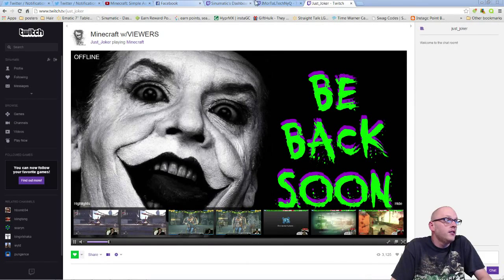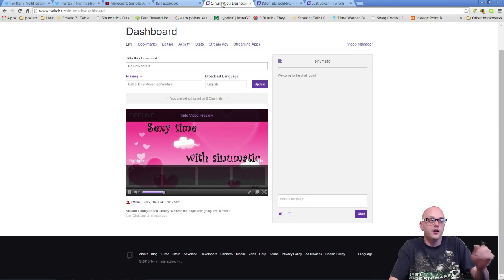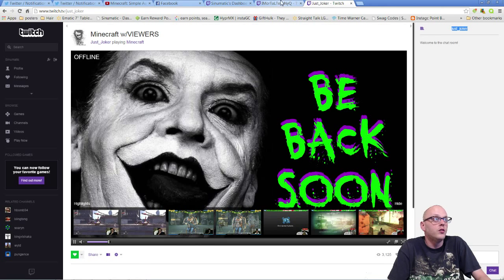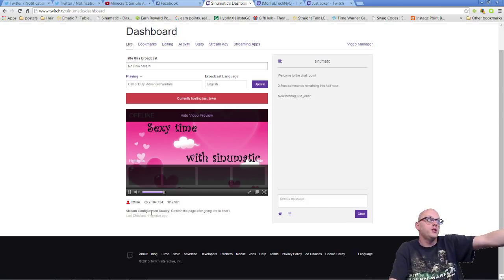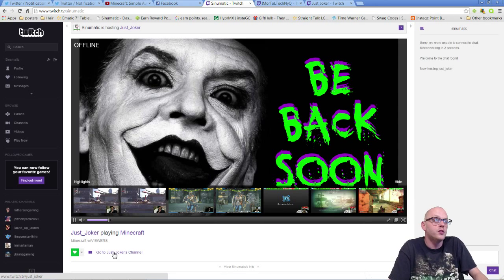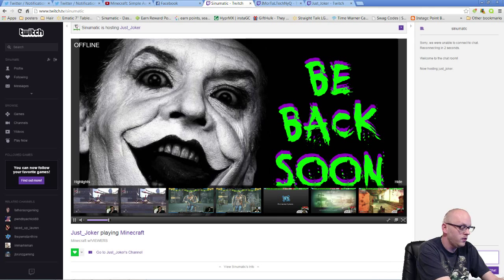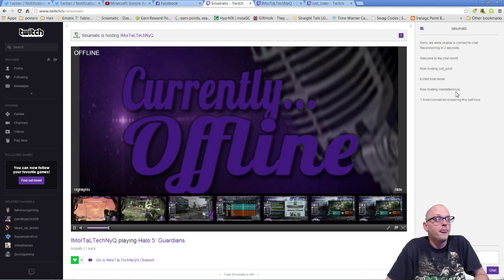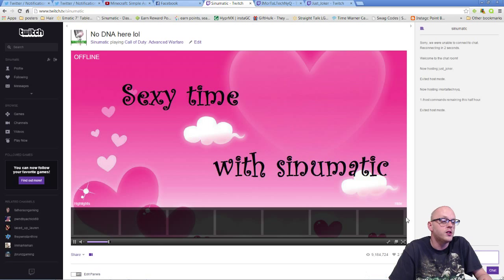Twitch.TV How To Host a Channel Tutorial